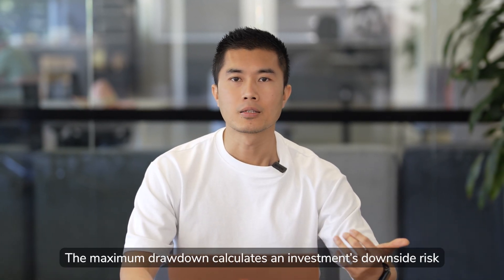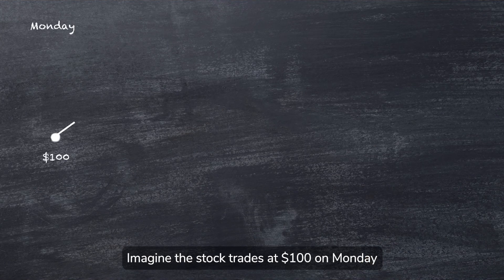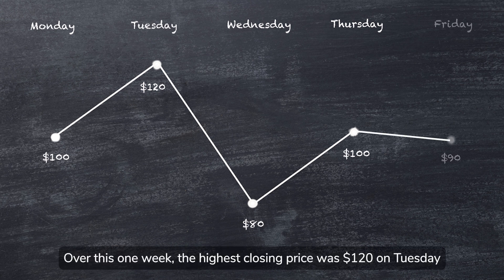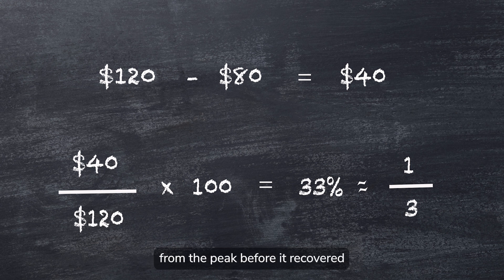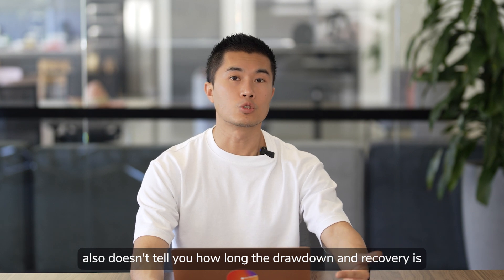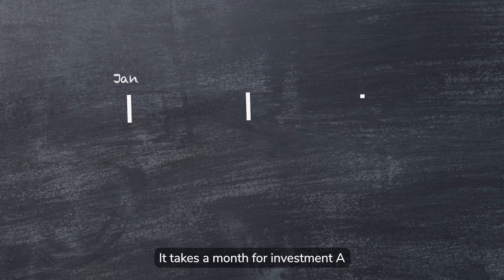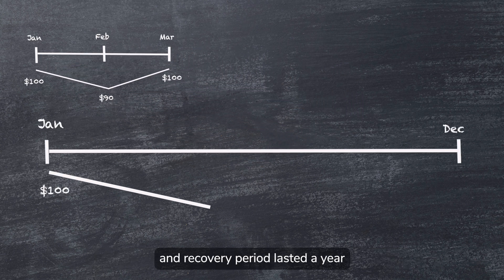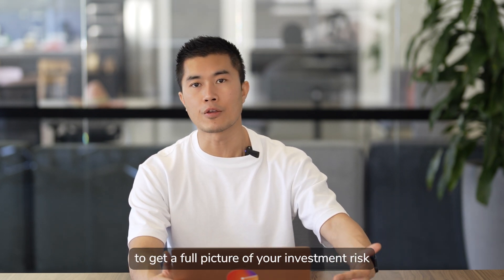Sharesight - Drawdown risk report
In this two-part video series, we explore our new drawdown risk report, designed to measure a portfolio's downside risk.

Learn about two key metrics: maximum drawdown and return over maximum drawdown, and how to interpret them for better risk management.

In the second video, we demonstrate how to run the report and explore practical scenarios. Find the link to part two in the description below.

0:00 - Intro
1:06 - What is maximum drawdown?
2:05 - Why is it useful?
2:59 - Limitations of maximum drawdown
4:48 - What is RoMaD?
5:56 - Why is it useful?
7:32 - 3 methods you can use to measure your portfolio
8:56 - Closing
9:18 - Outro